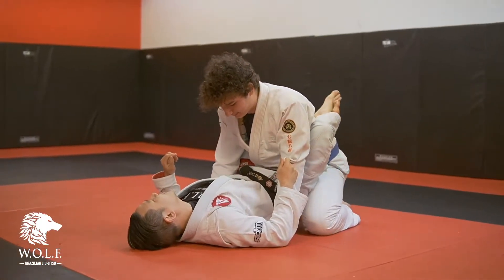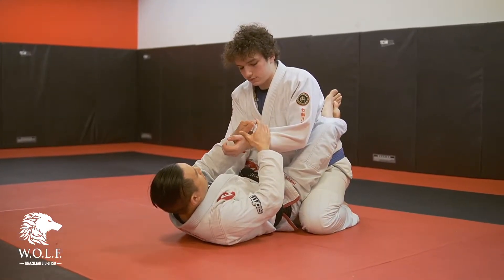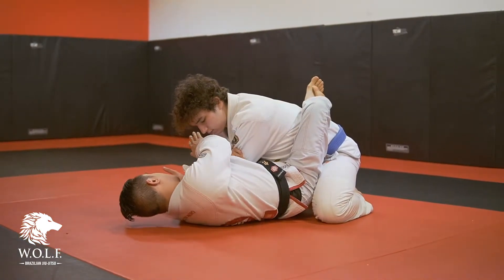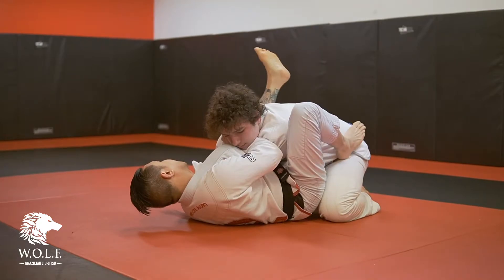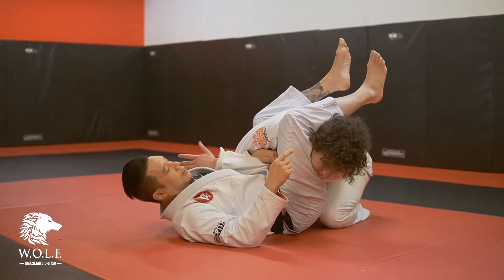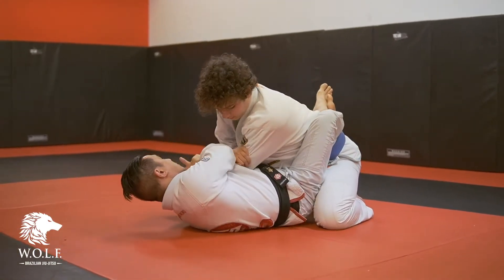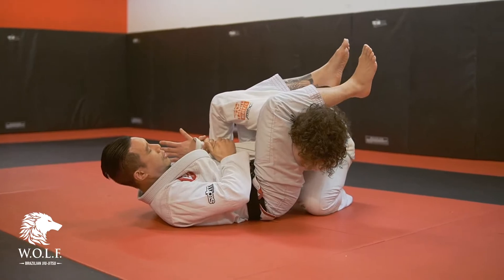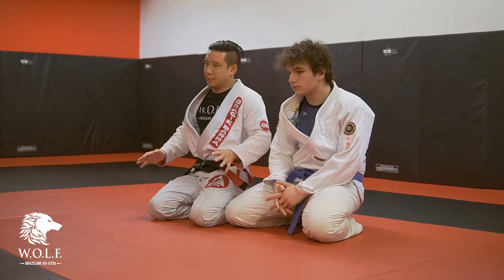Armbar from Closed Guard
In this video we show a basic armbar setup from the closed guard.